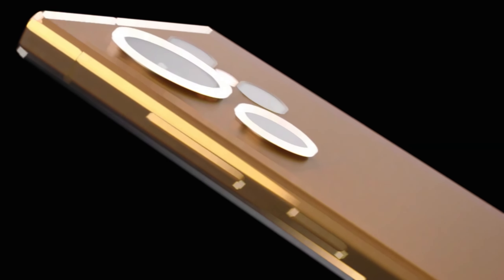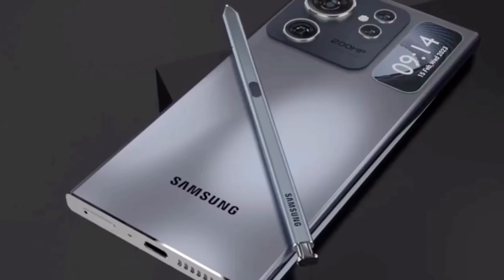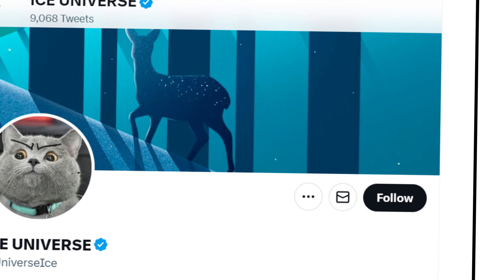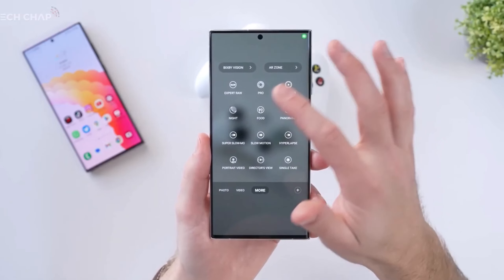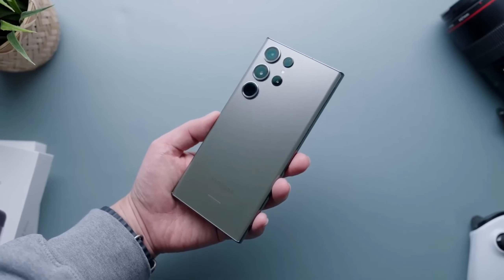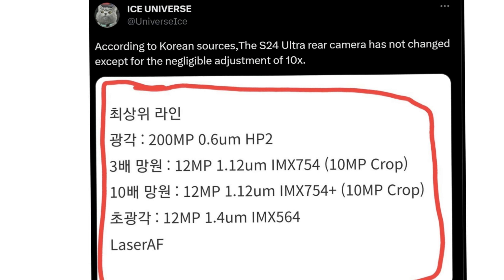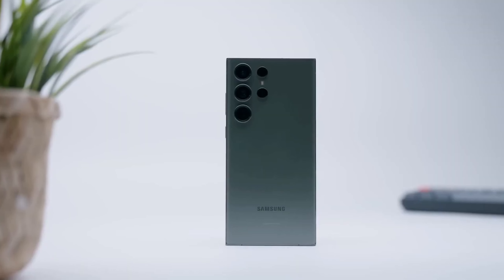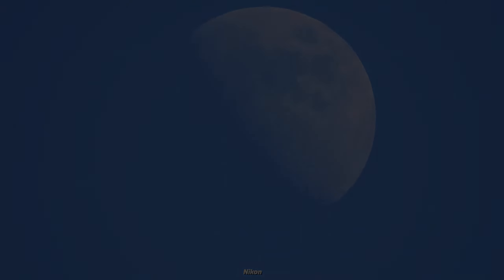Samsung Galaxy S24 and S24+ - FIRST TIME IN HISTORY!!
Hold onto your seats, tech enthusiasts, because Samsung is about to unleash an electrifying wave of innovation with the upcoming Galaxy S24 series! Brace yourselves for a display revolution like never before.